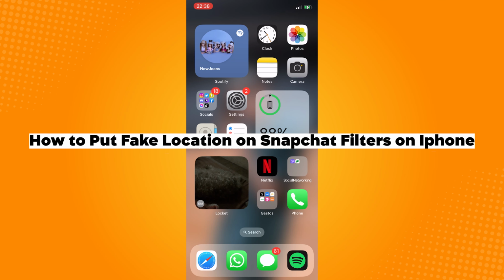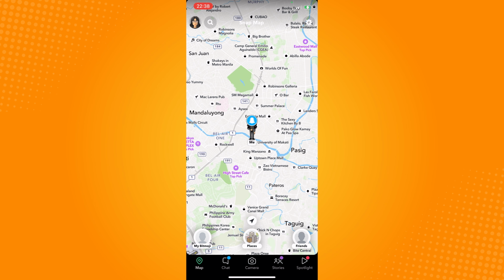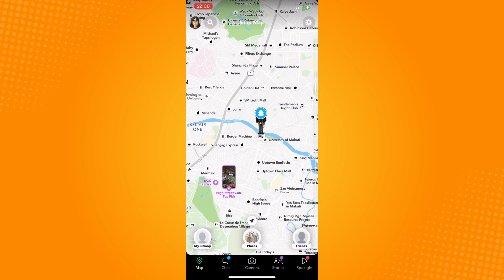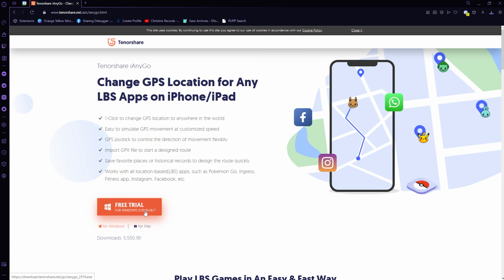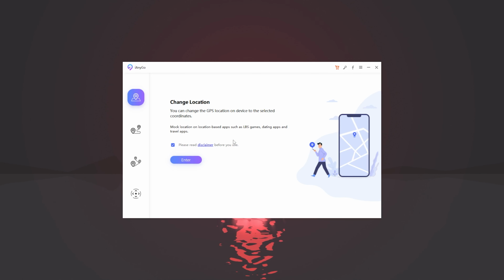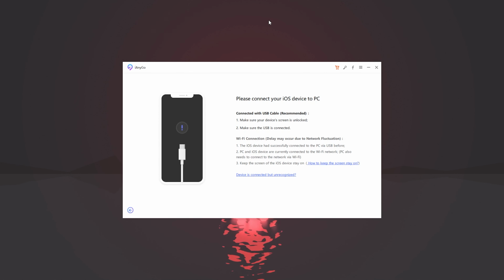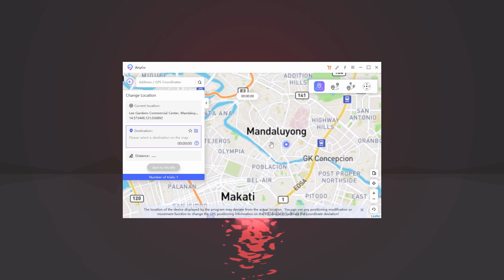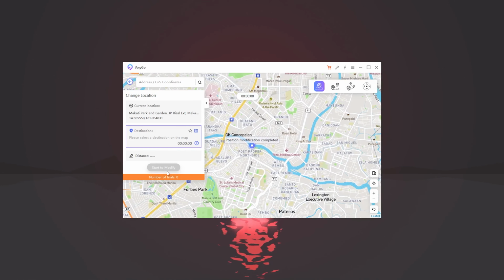How to Put Fake Location on Snapchat Filters on iPhone (2023)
Learn‎‎‏‏‎ ‎How to Put Fake Location on Snapchat Filters on iPhone

In this video I will show you‏‏‎ ‎how to put fake location on snapchat filters on iphone